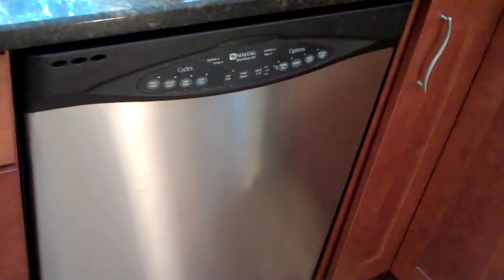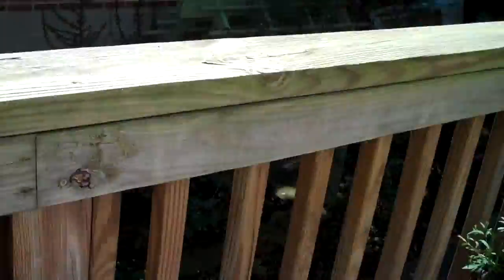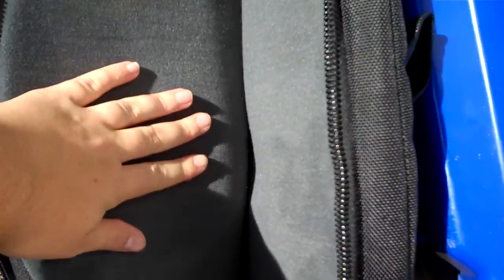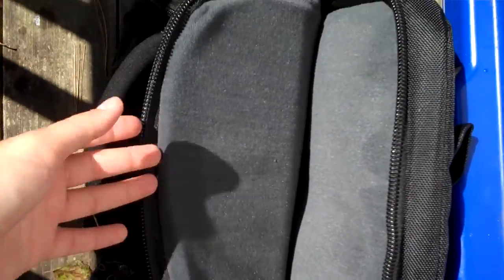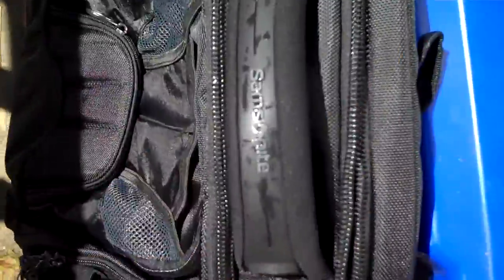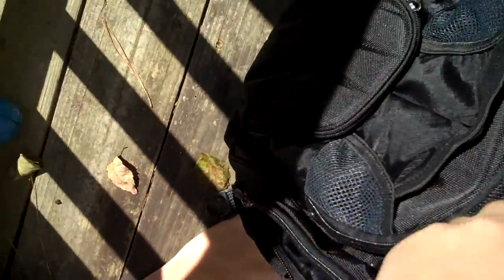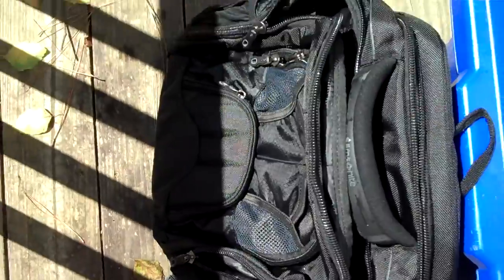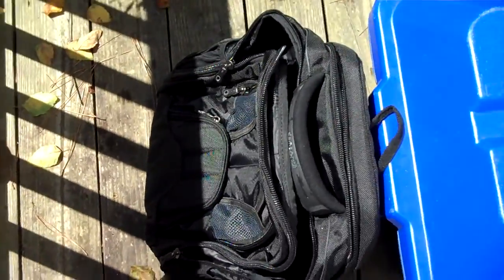Samsonite Backpack Test pt. 2